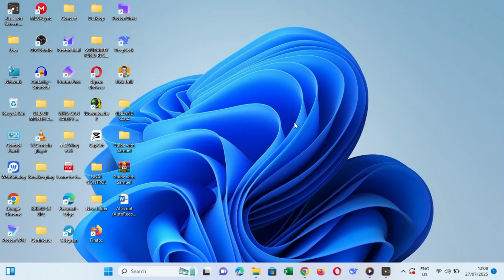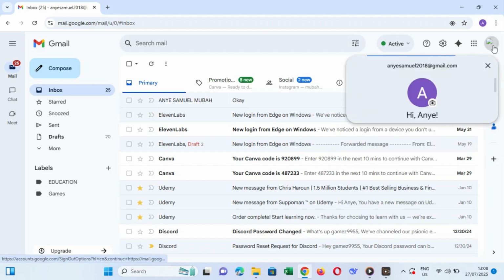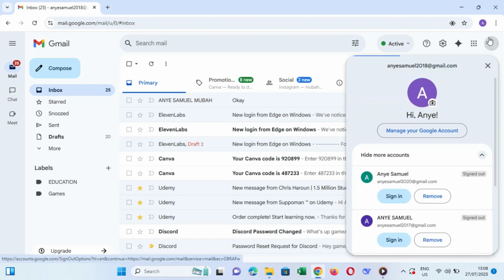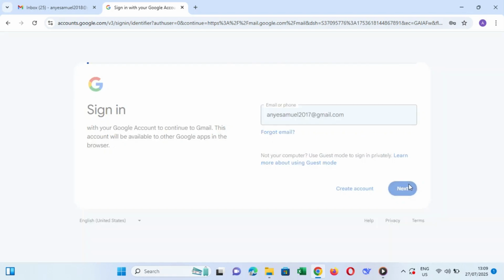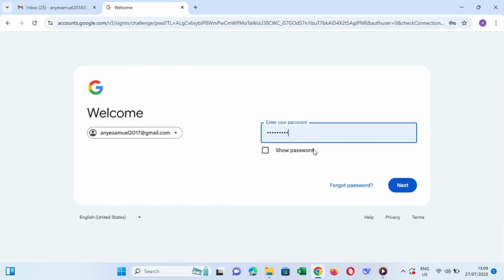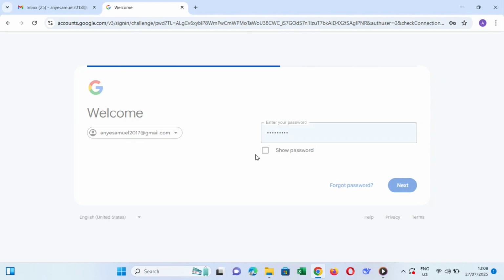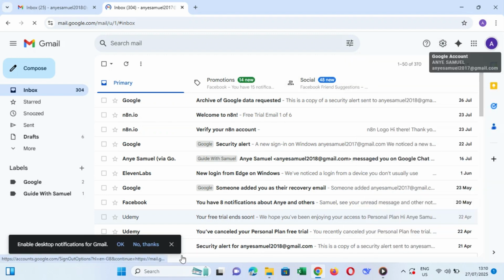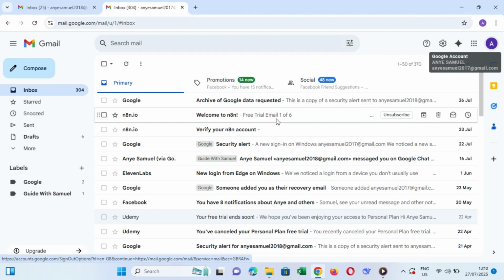How to Add Multiple Gmail Accounts 📨 | Switch Between Emails Easily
Want to use more than one Gmail account on the same browser or computer? In this quick tutorial, I’ll show you how to add multiple Gmail accounts so you can switch between them in seconds—without logging out!

✅ Here’s what you’ll learn:

How to sign in to a second Gmail account

How to easily switch between accounts

Tips for managing personal and work emails from one place

Perfect for freelancers, students, or anyone juggling multiple inboxes!